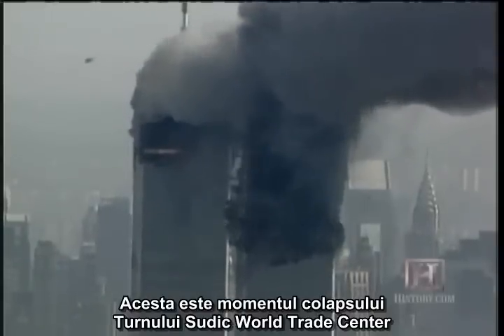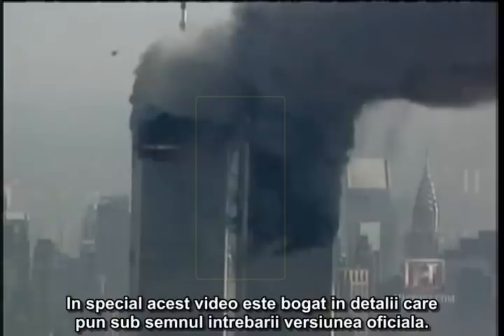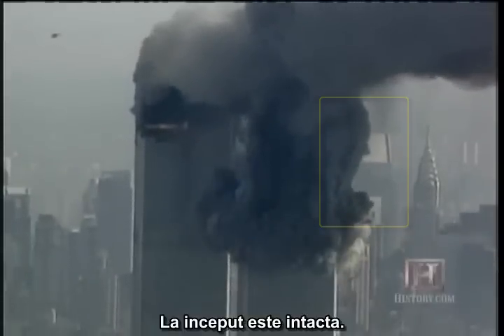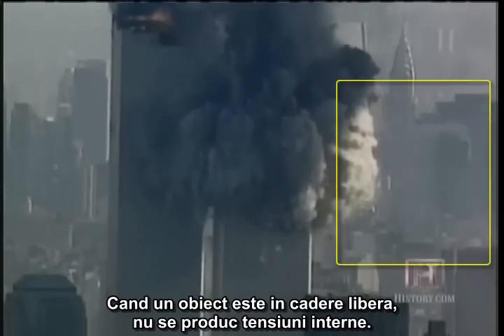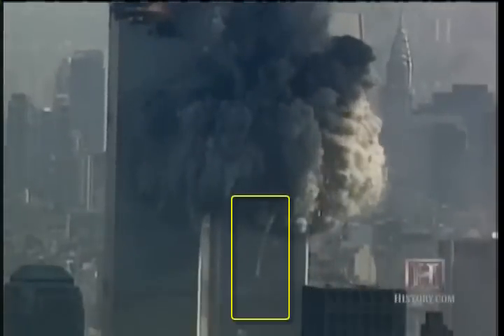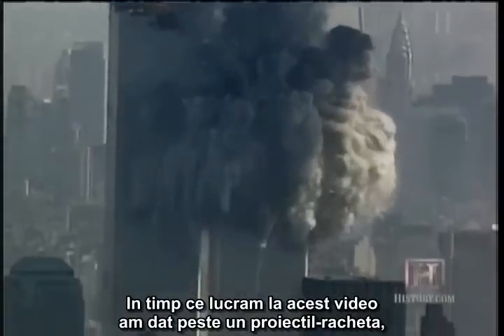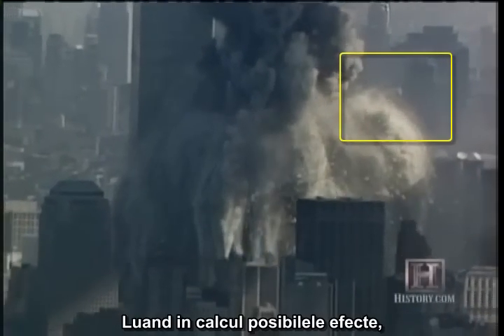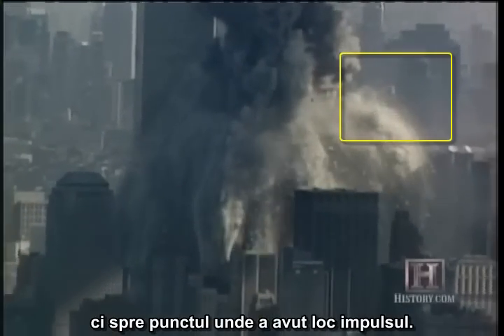David Chandler - Turnul sudic - Proba directa - Subtitrare in romana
Acest video ne arata o serie de fenomene diferite ce au loc in norul de fum al Turnului Sudic, ce arata spre o demolare exploziva. De notat este un proiectil (despre care nu s-a discutat inainte), ce tinteste spre est, apoi se opreste, in aer, si apoi se intoarce spre un colt ascutit si trage drept in jos lasand urme de fum alb. Fumul alb este caracteristic oxidului de aluminiu si este un produs derivat al unei reactii de aluminotermie.

Acesta este un link catre o lista cu alte inregistrari video facute de AE911Truth cu subtitrari in Romana:

WTC South Tower Smoking Guns by David Chandler - Subtitrare in romana